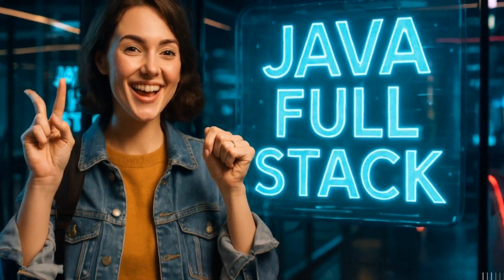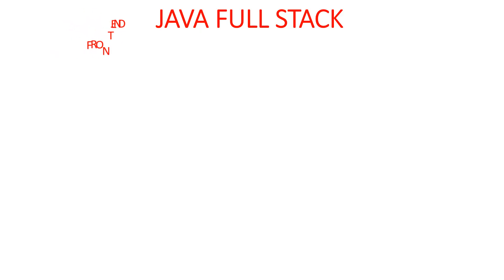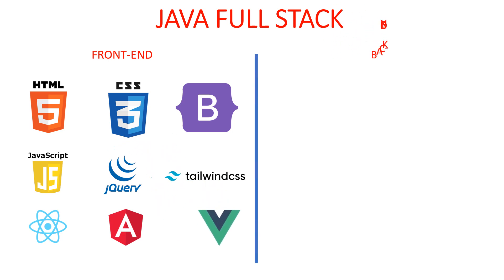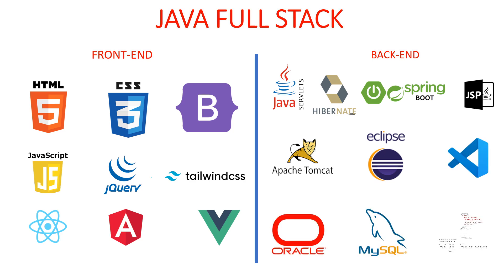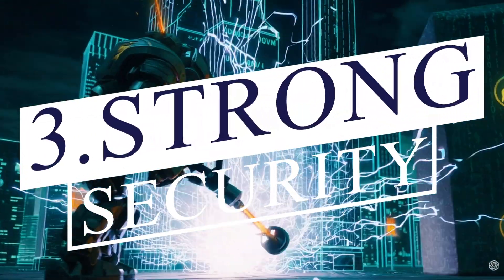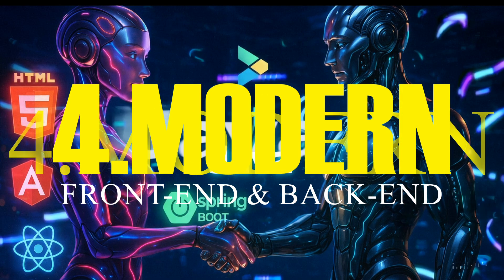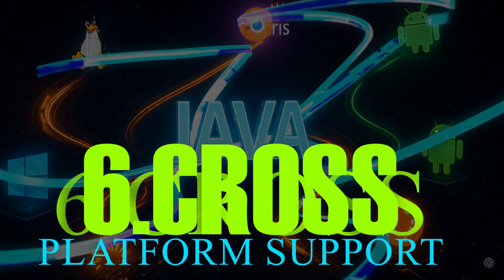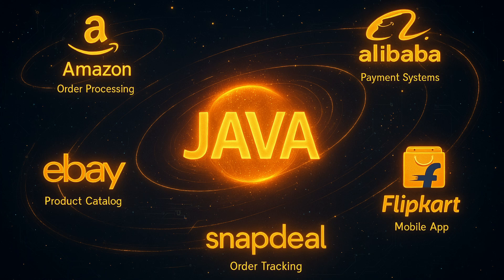7 Reasons Why You Should Learn Java Full Stack Development | Career & Salary Benefits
Thinking about learning Java Full Stack Development? In this video, we break down 7 compelling reasons why mastering Java Full Stack can be a game-changer for your career. From high demand in the job market to excellent salary potential, Java Full Stack Development offers countless opportunities.

🔹 Why Learn Java Full Stack?
✅ High Demand & Job Opportunities
✅ Versatility in Frontend & Backend Development
✅ Scalability & Enterprise-Level Solutions
✅ Strong Community Support
✅ Higher Salary Potential
✅ Wide Range of Career Paths
✅ Future-Proof Skillset

Whether you're a beginner or an experienced developer looking to upskill, this course can open doors to exciting opportunities in the tech world!